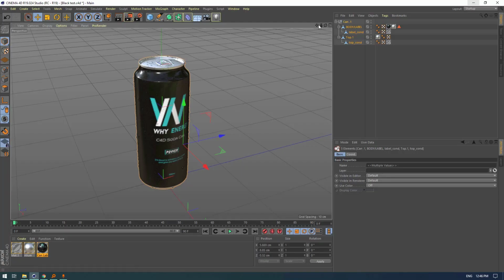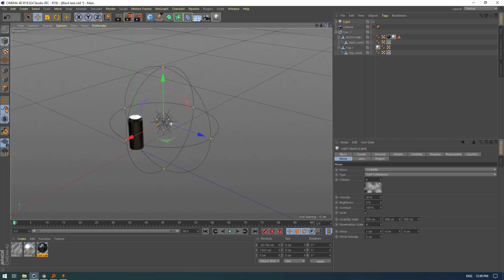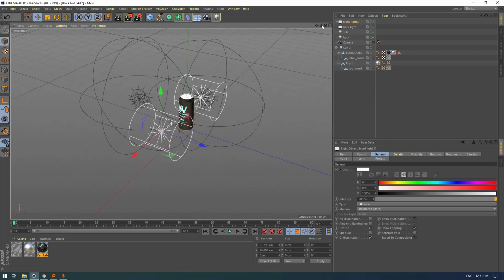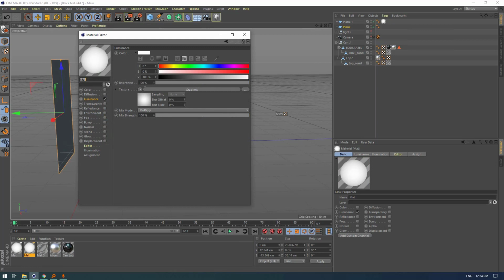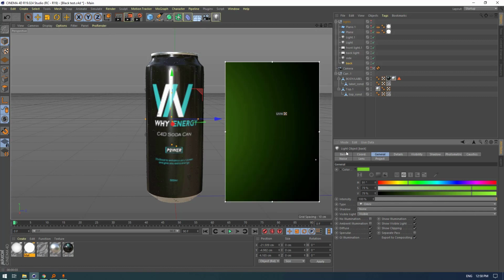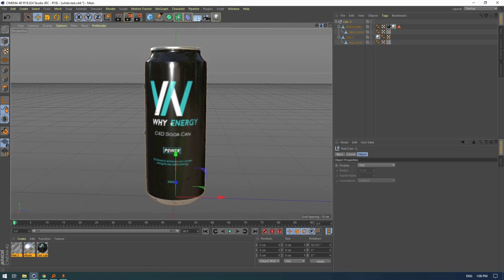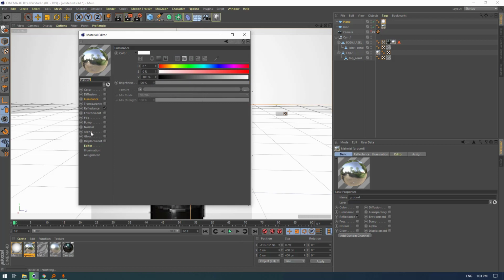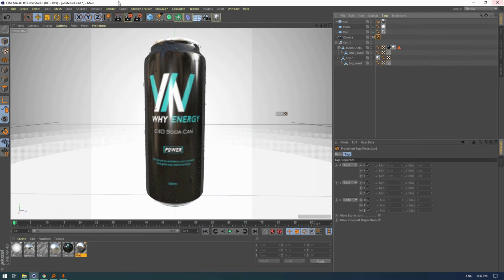Cinema 4d Tutorial setup a lighting studio for black products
hello everyone in this video i'm gonna show you how to setup a lighting studio for black products, i hope you enjoy the tutorial.

cinema 4d lighting tutorial
cinema 4d lighting setup
cinema 4d lighting and rendering
cinema 4d basic lighting
cinema 4d dark lighting
cinema 4d environment lighting
cinema 4d hdri lighting
cinema 4d night lighting
cinema 4d product lighting
cinema 4d realistic lighting
cinema 4d studio lighting tutorial
cinema 4d studio lighting